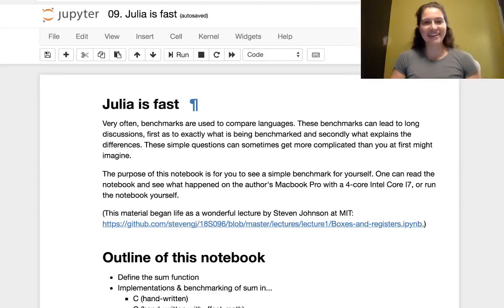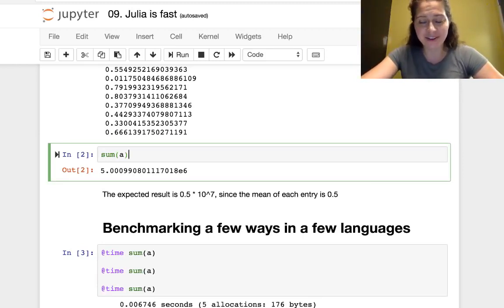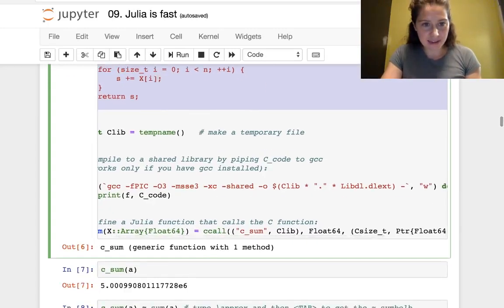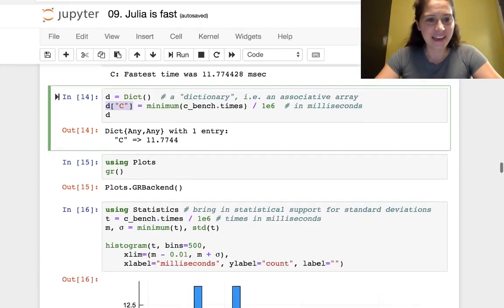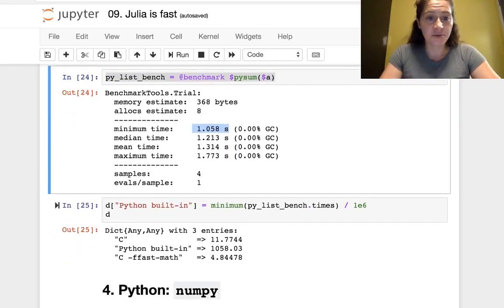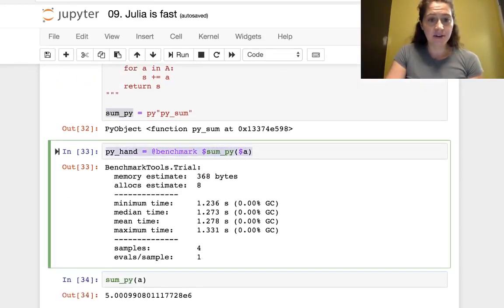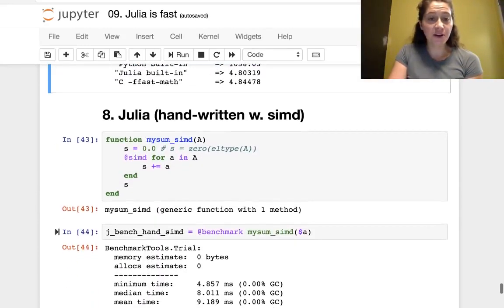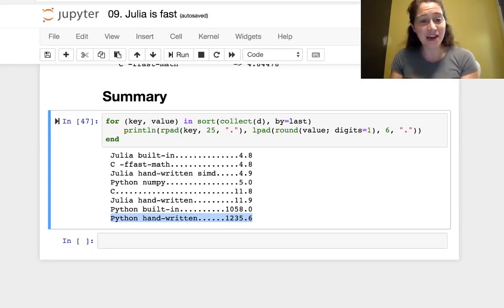Julia is fast